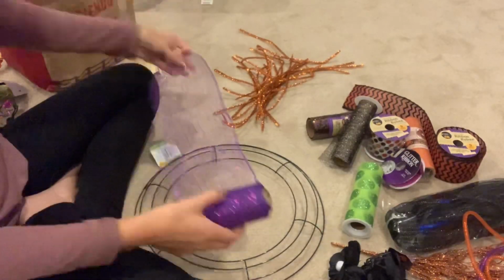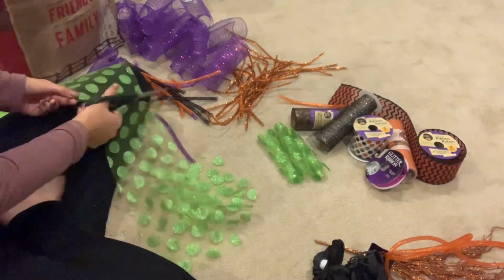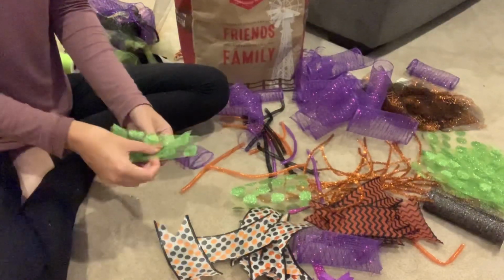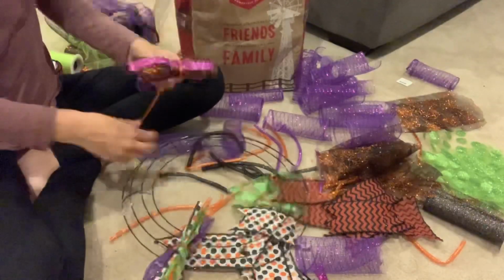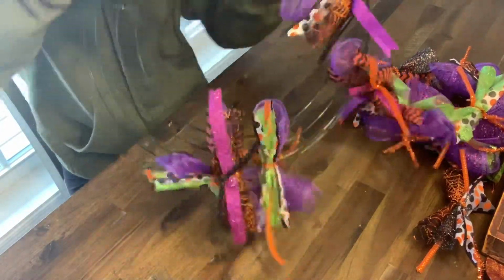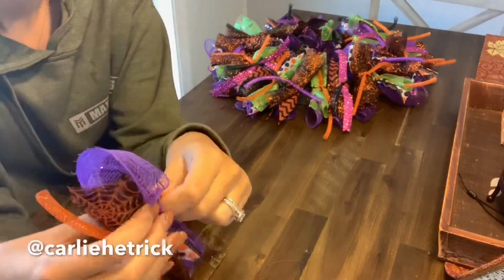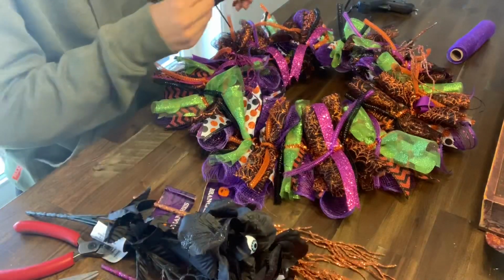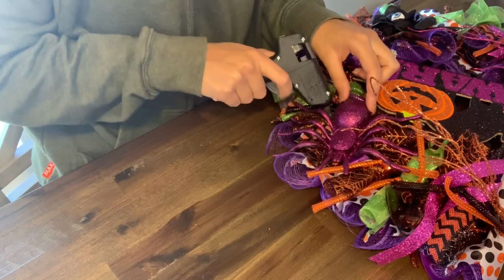DIY HALLOWEEN WREATH // dollar tree diy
Welcome to my dollar tree diy Halloween wreath. I hope you all enjoy this video! Let me know down below if you make wreaths! Have a great weekend

Amazon store
Like.to.know.it : @carliehetrick

Welcome! My name is Carlie, I am a mother to a 11 month old baby girl Evlynn grace & a wife to a professional motocross racer Joel Hetrick.  I make motherhood, cleaning, organizing & lifestyle videos! I post 3 times a week.  I post every Tuesday, Thursday, Saturday and Sunday for my fall series! Let me know if you have any video requests down in the comments! I hope you enjoy my videos! XOXO